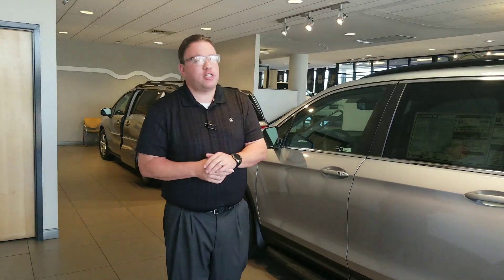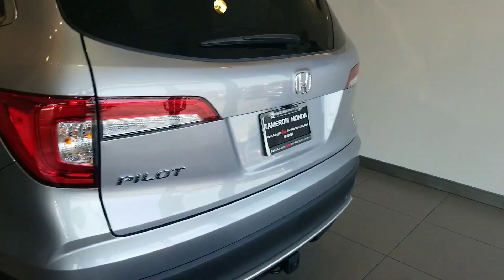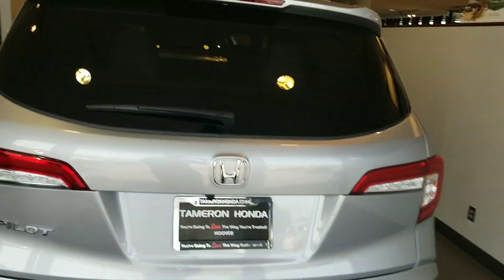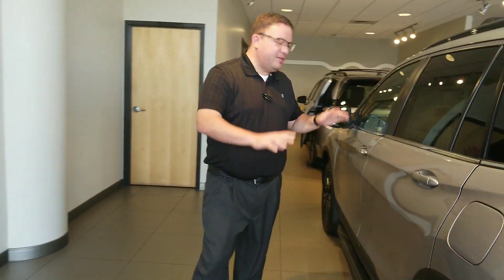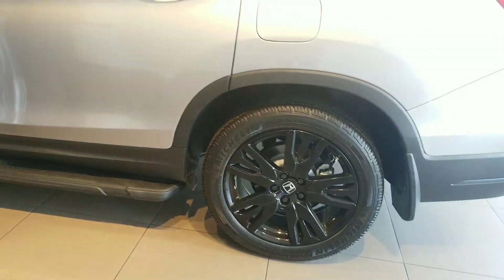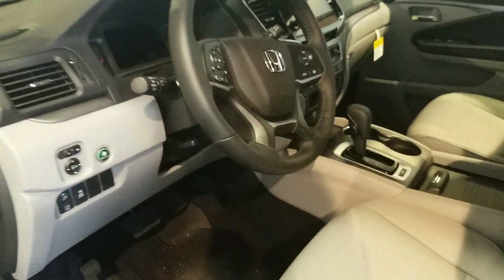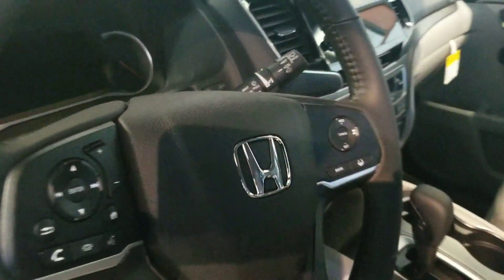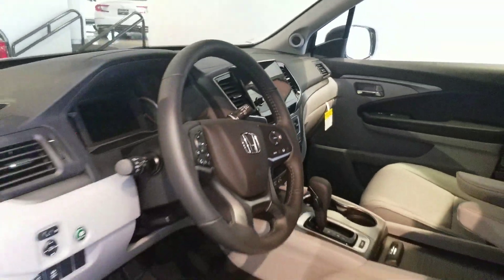2019 Honda Pilot for David from Brandon Crawley at Tameron Honda